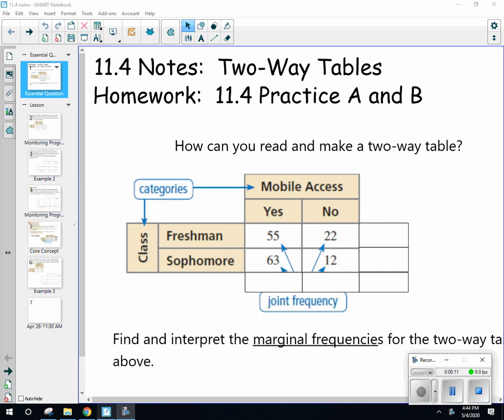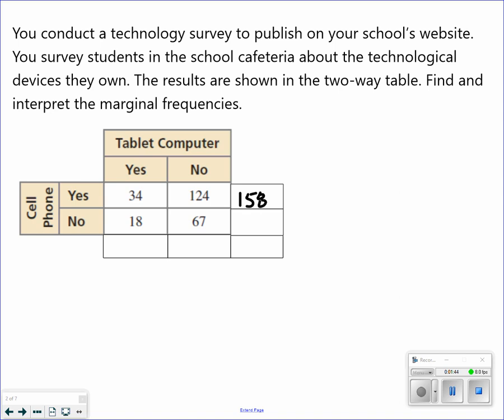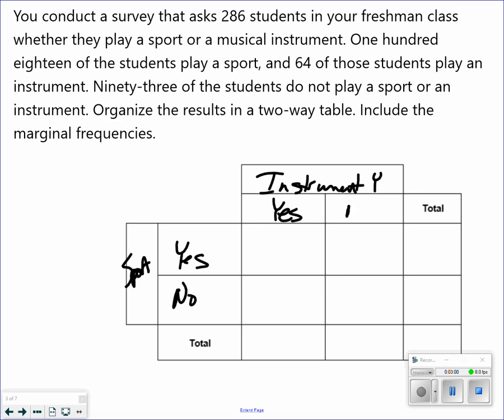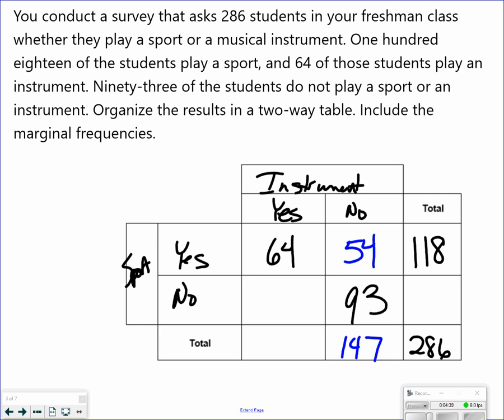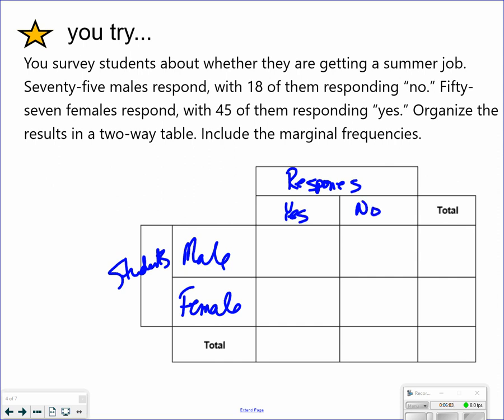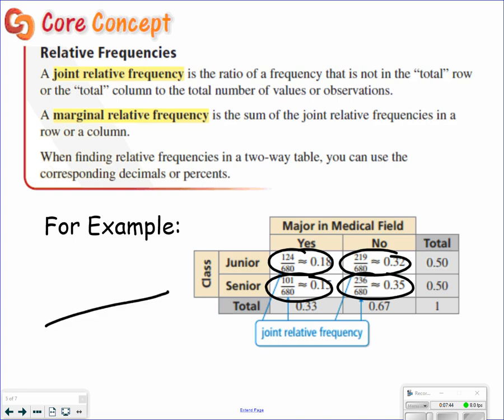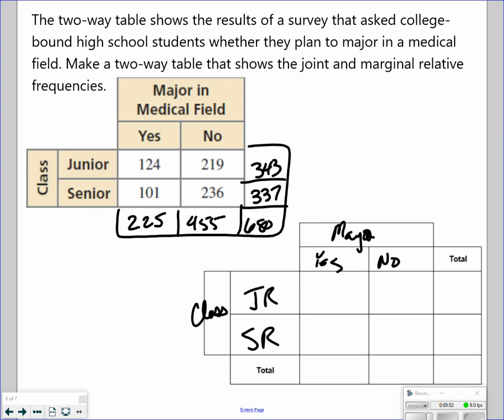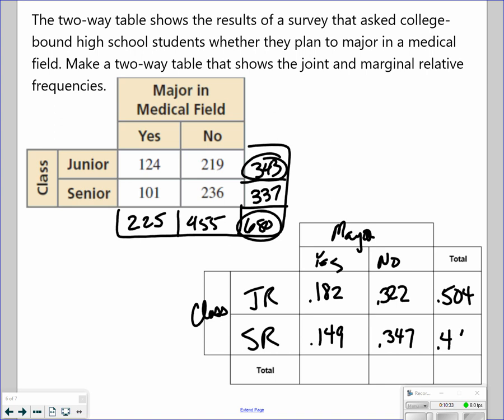Hononegah Algebra I 11.4 Video